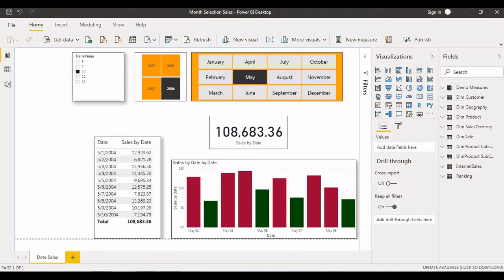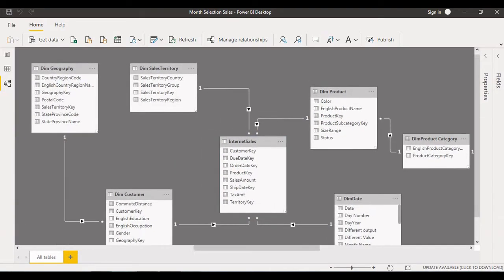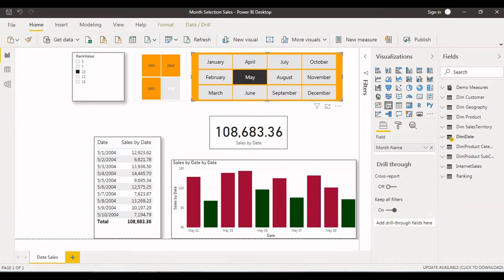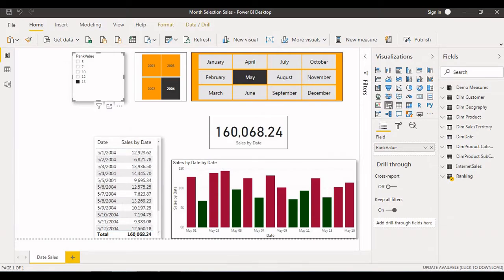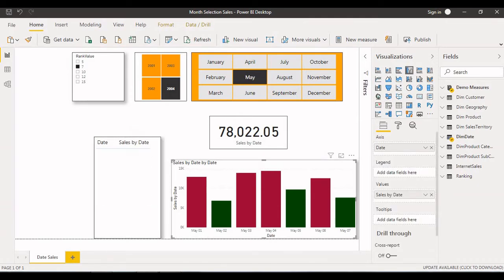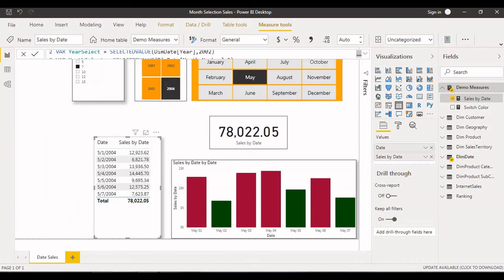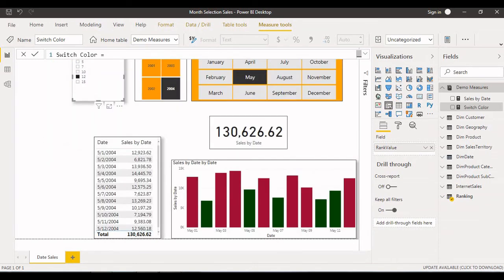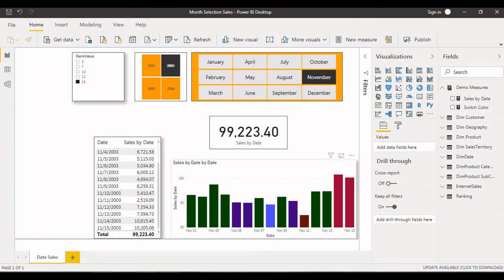Microsoft Power BI and DAX Part 31 : How to find the Sales dynamically for no of Days in Power BI